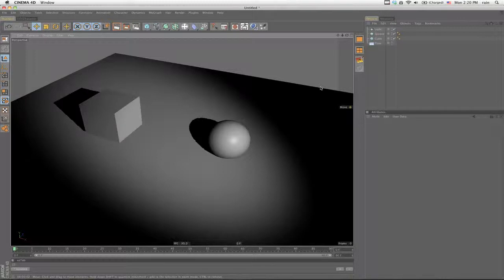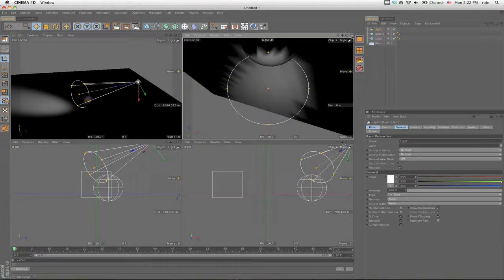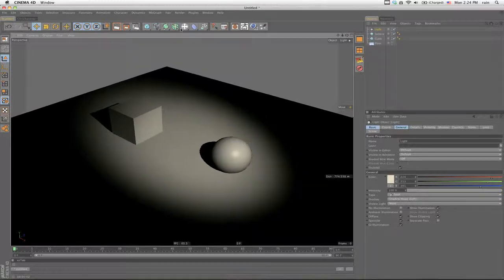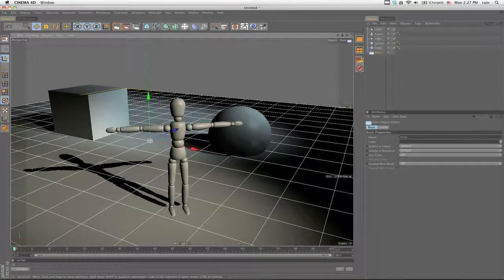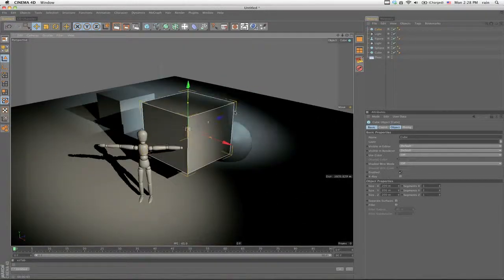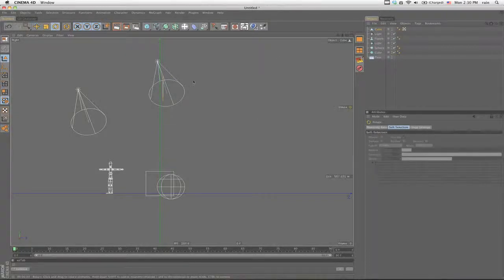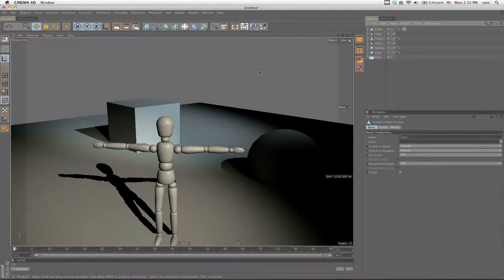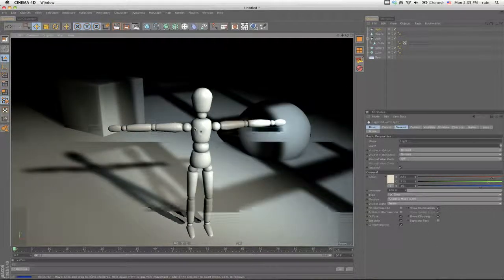Basic 3d lighting tips and teh like with Cinema 4d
Just a few basic tips and stuff for lighting in 3d...